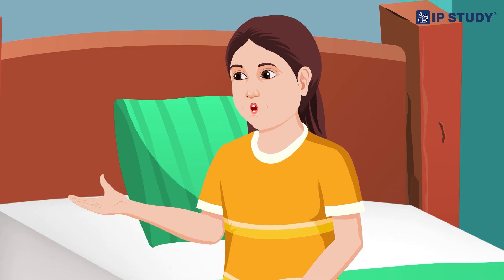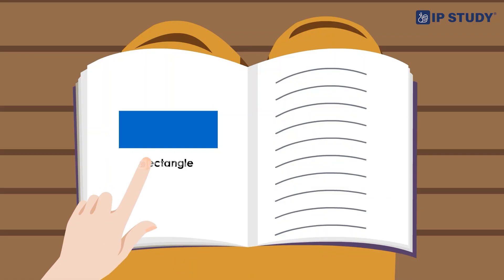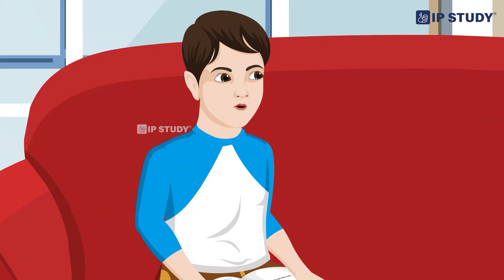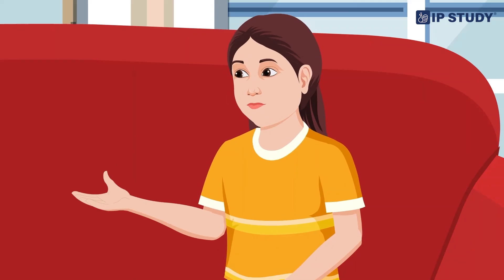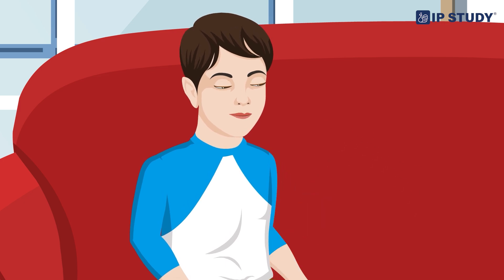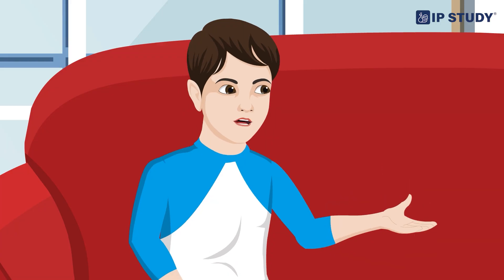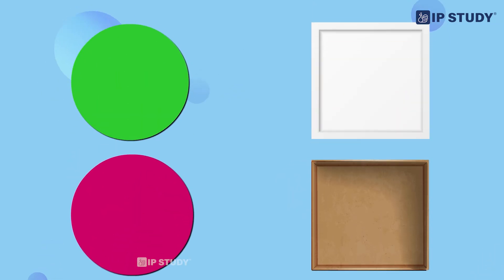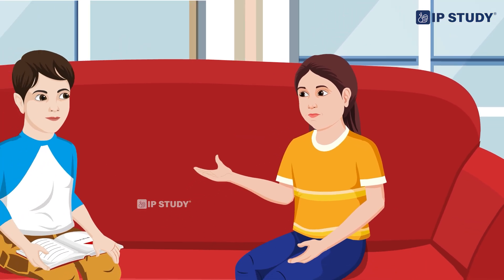Shapes and Patterns | Maths Class 1 | Chapter 6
This video explores the world of shapes and patterns!

Learn to identify 2D shapes like triangles, rectangles, circles, and squares, and recognise solid shapes. Understand how objects roll and slide based on their shapes and discover how to create exciting patterns.

Watch and explore the fun and fascinating world of shapes and patterns!

Topics Covered:
 ✅ Identifying Basic Shapes
 ✅ Recognising Solid Shapes
 ✅ Rolling and Sliding Objects
 ✅ Understanding and Creating Patterns